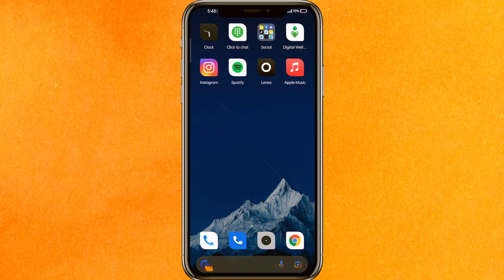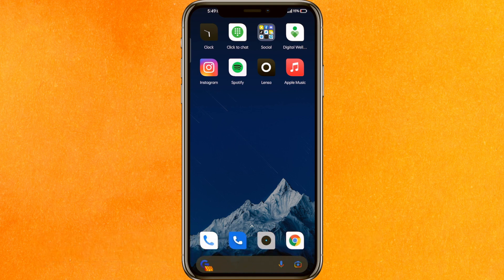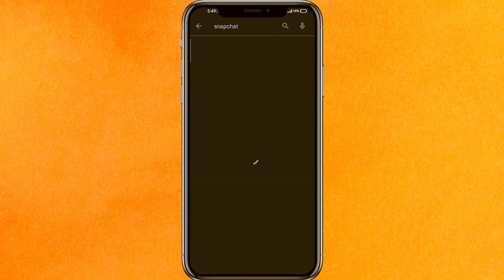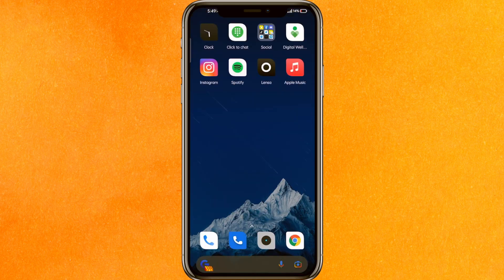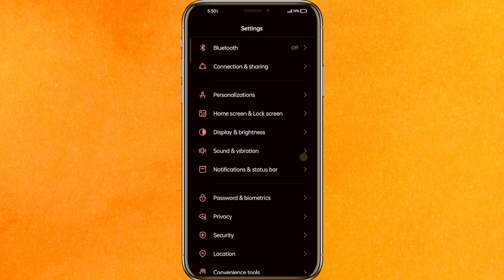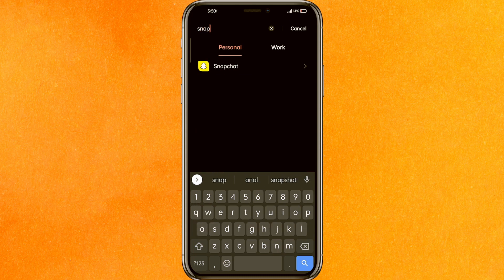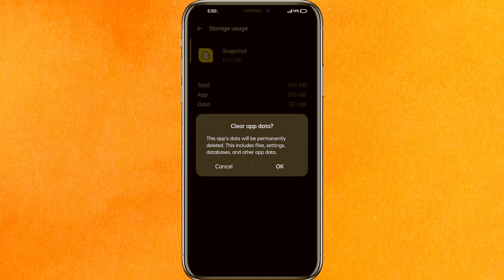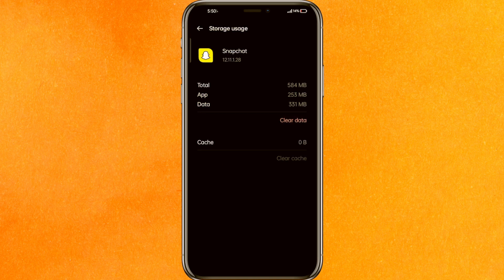✅ How To Fix Snapchat Login Error 🔴